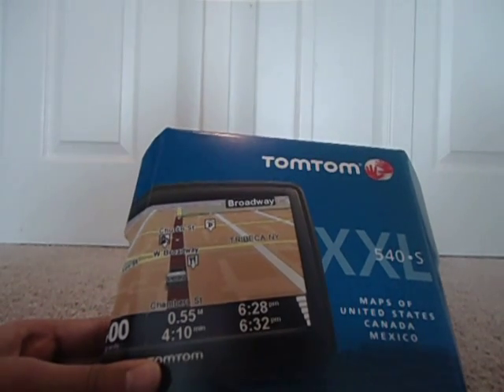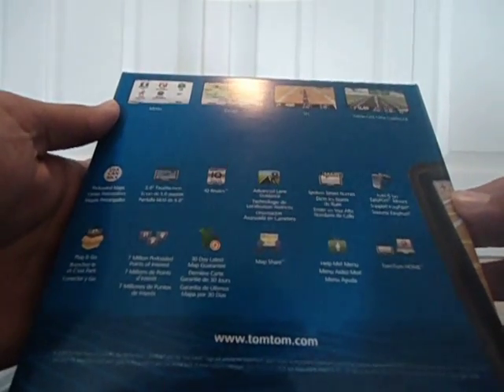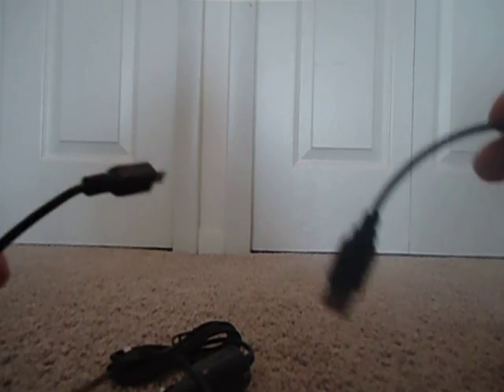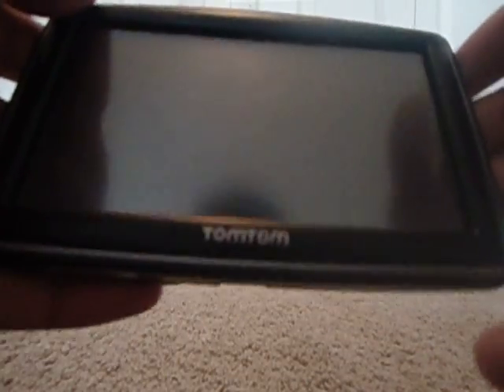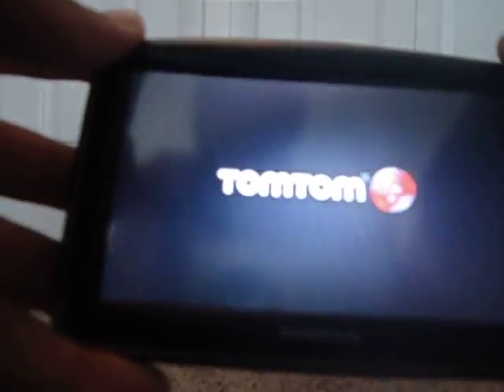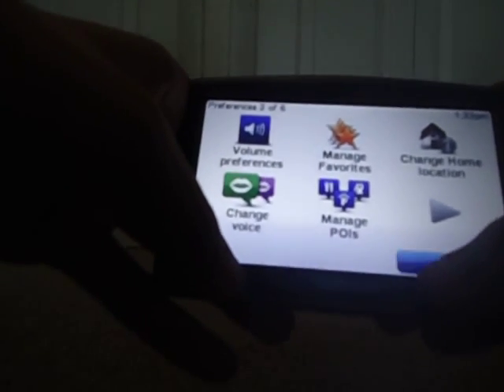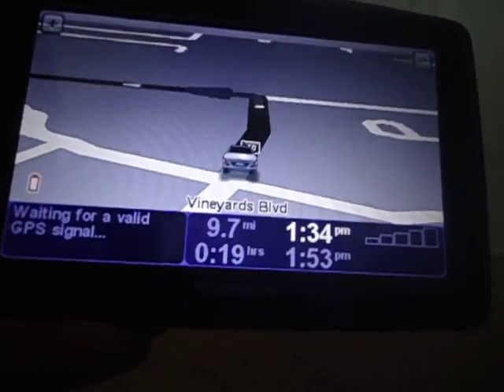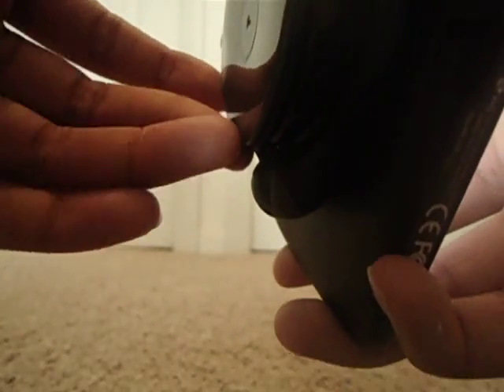Tom Tom XXL 540 S Review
This is a review of the Tom Tom XXL 540 S.